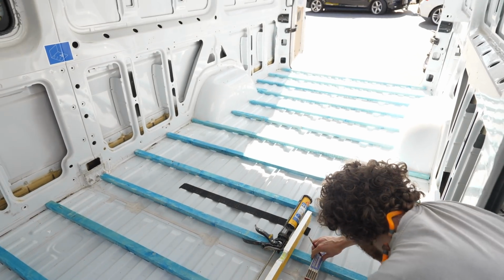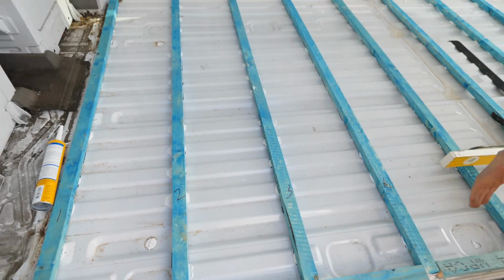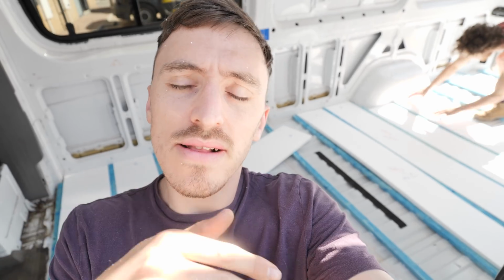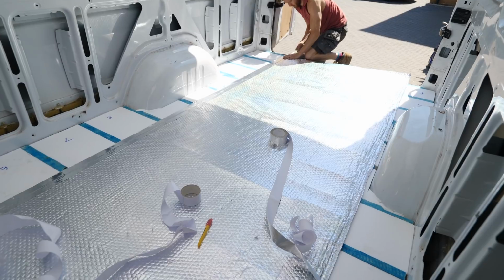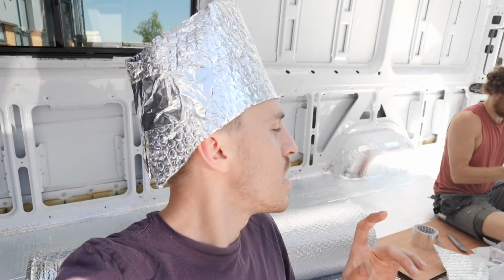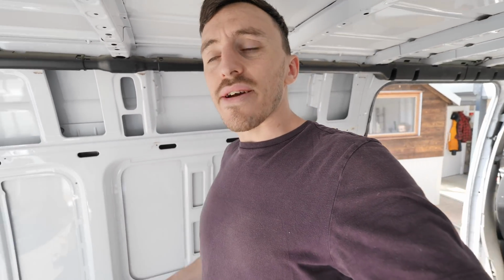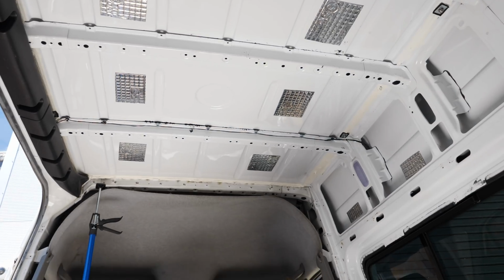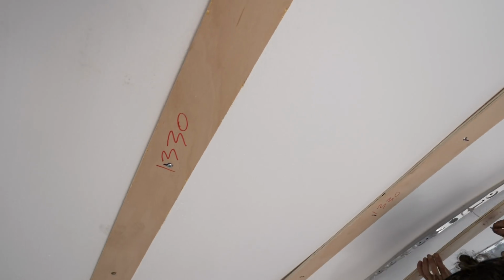Insulating A Mercedes Sprinter Camper Van - Part 1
We started the insulating by mounting some floor batons to provide the structure in between which we put EPS board,  we also used EPS in the ceiling to maximise head room and also used some in the walls followed up by recycled plastic bottle insulation in the walls and reflectix or double bubble foil insulation as a vapour barrier.

Camera Kit Used Throughout My Series:

Panasonic GH5
Olympus M.ZUIKO 14-42mm 1:3.5-5.6